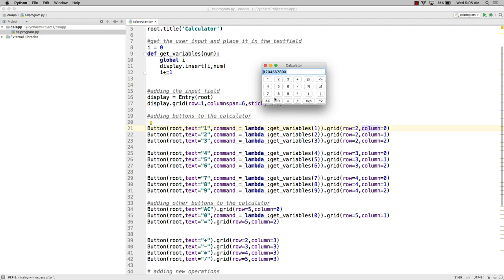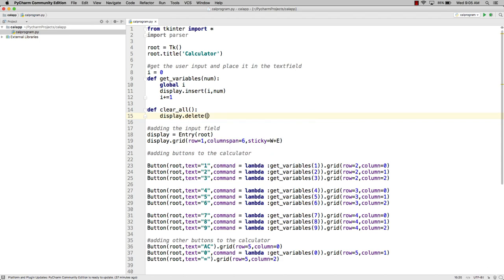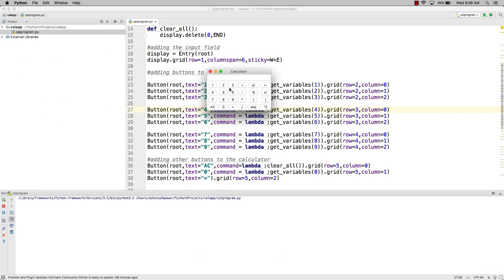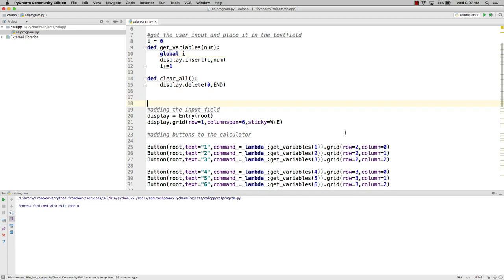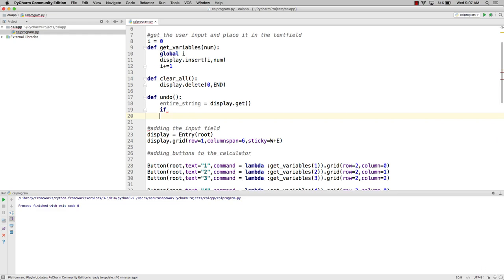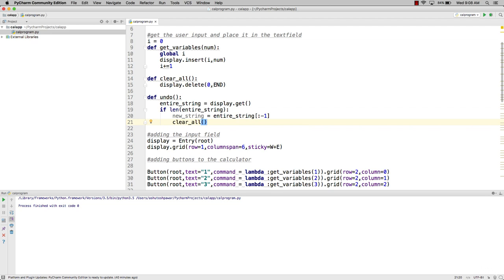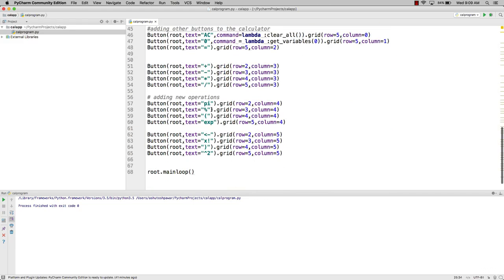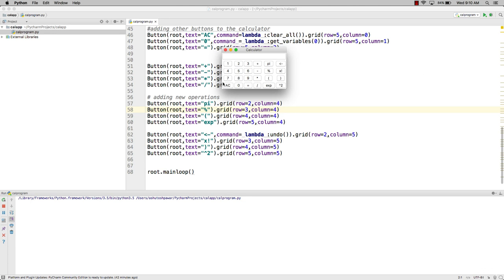105 Building Calculator App Part 3